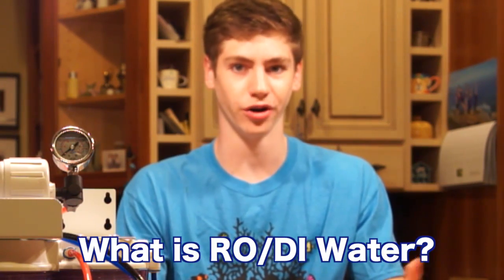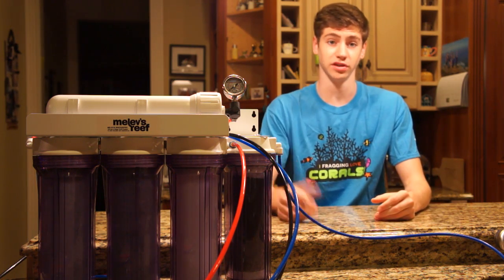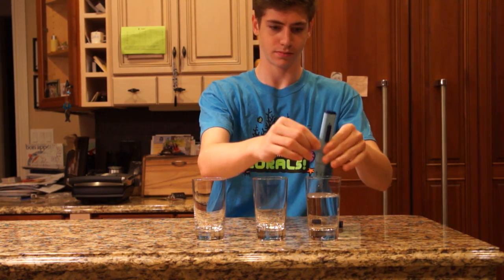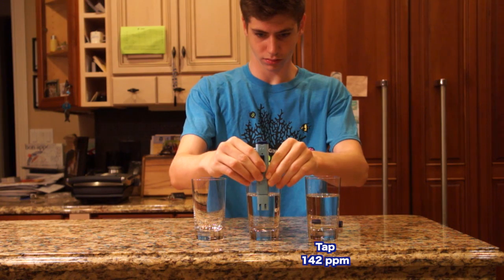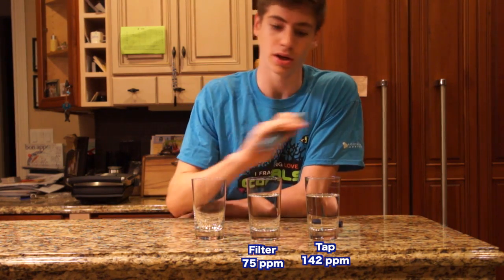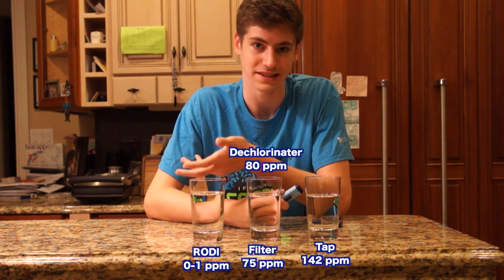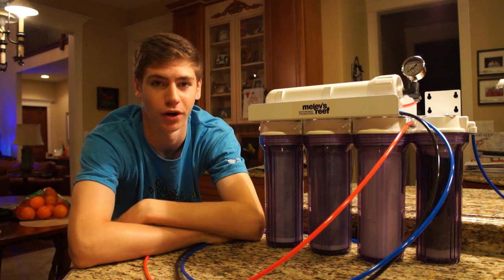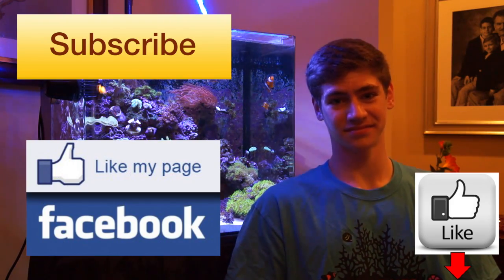Use RO/DI Water For a Better Reef Aquarium! TDS Meter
In this video I explain why RO/DI is so important to always use. I use a tds meter to show you different reading on water. I also talk about rodi systems a little and the benefit to 0 tis water.